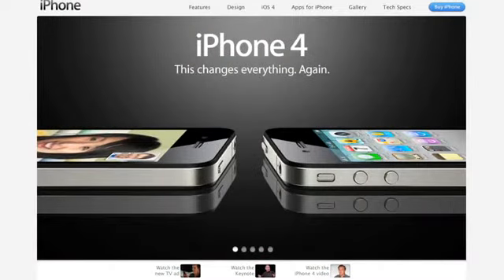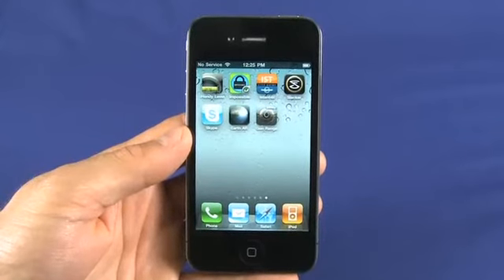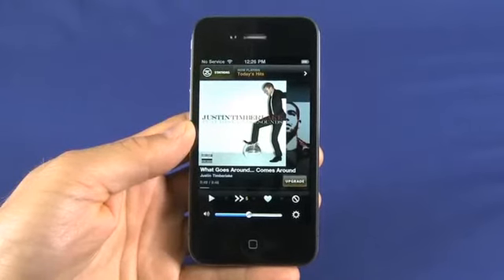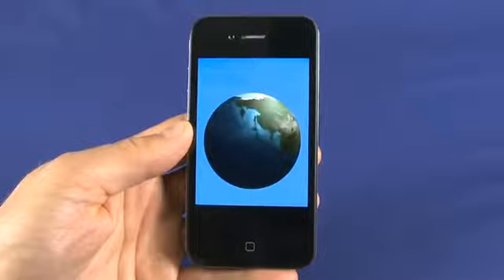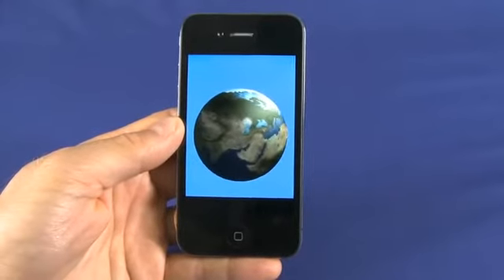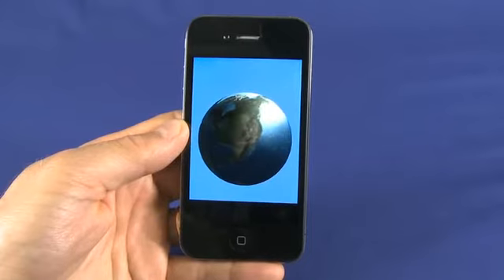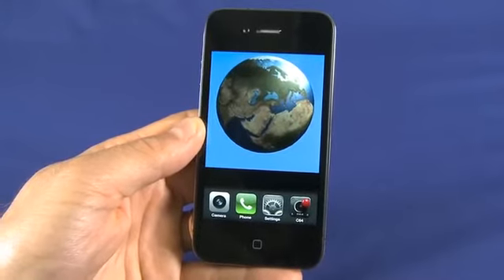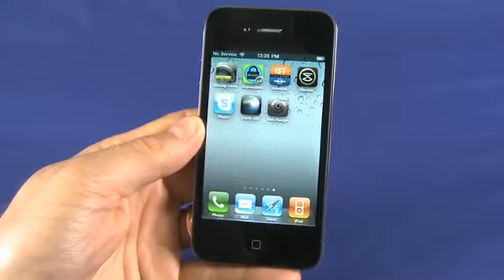The iPhone 4's improved cameras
A look at the major improvements in the camera on the Apple iPhone 4. Along with a megapixel boost and an LED flash for the rear camera, Apple has added a second camera that allows for video chat with FaceTime @ butterscotch.com